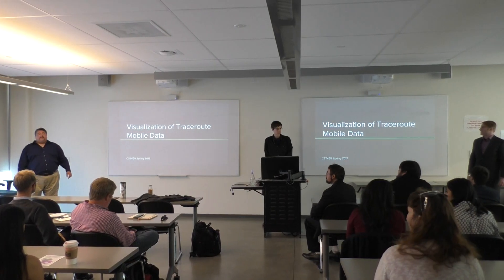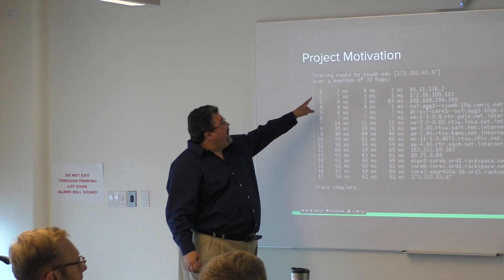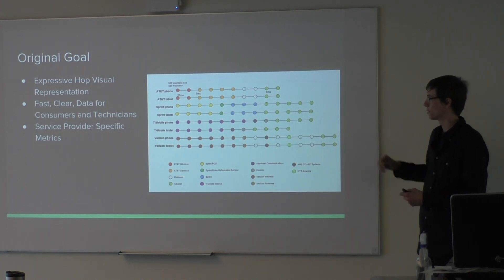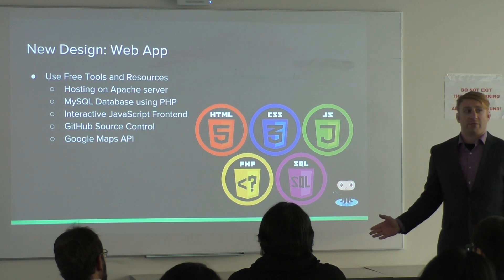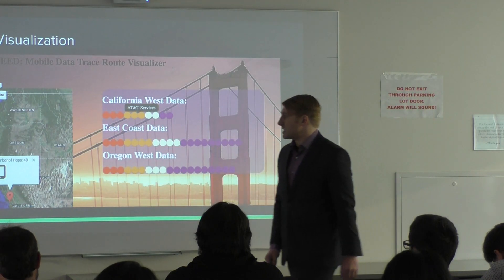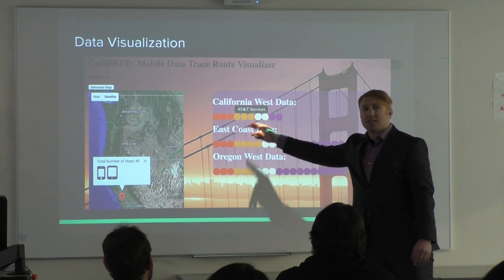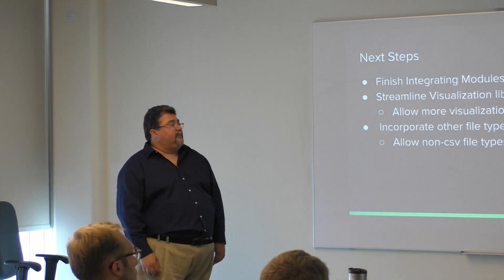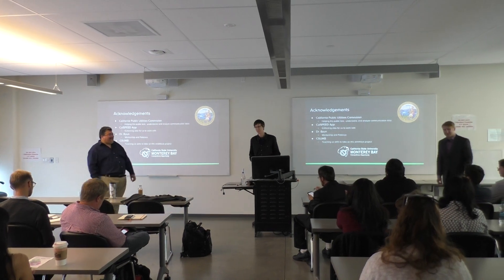Visualization of Traceroute Results